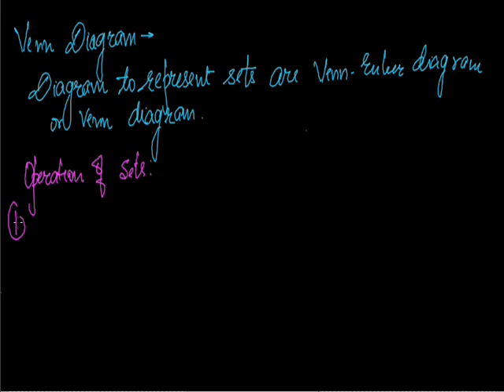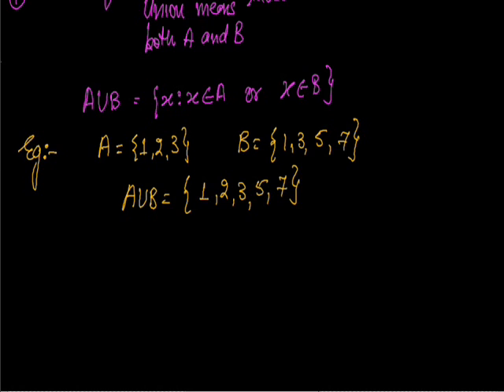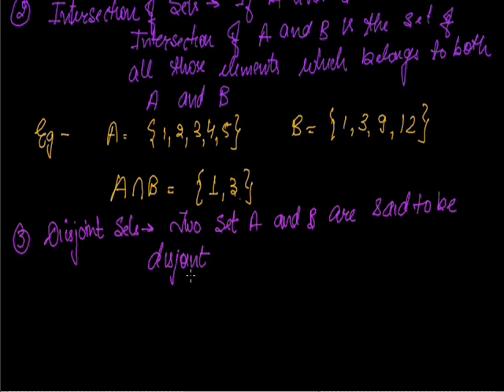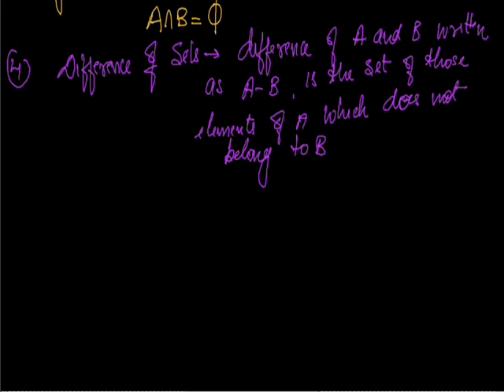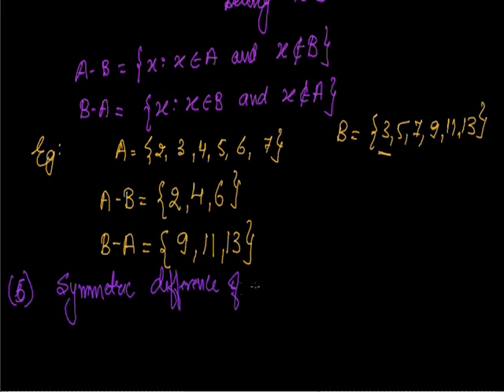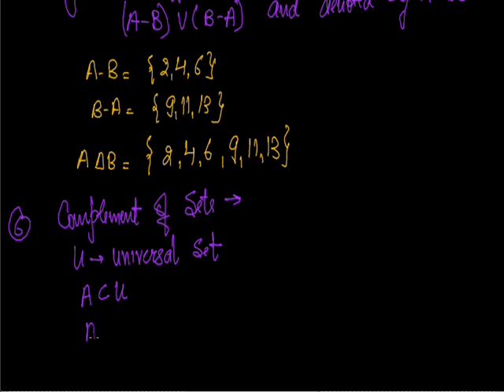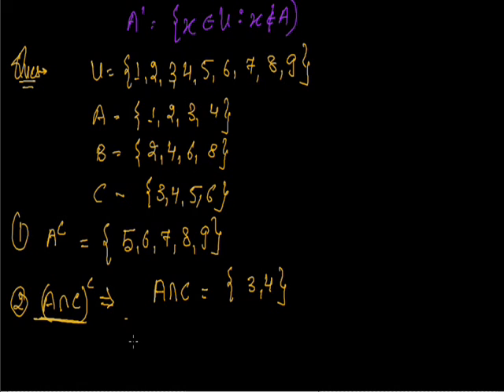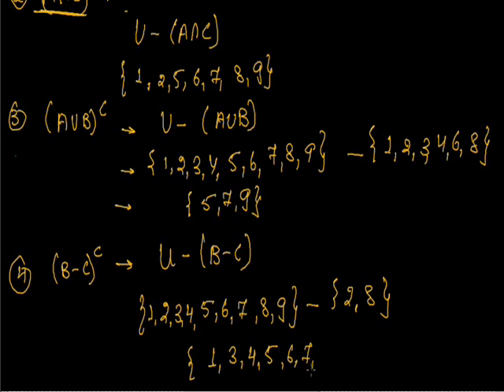Sets 003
Venn diagram grade xi